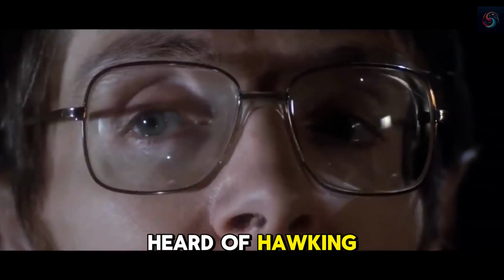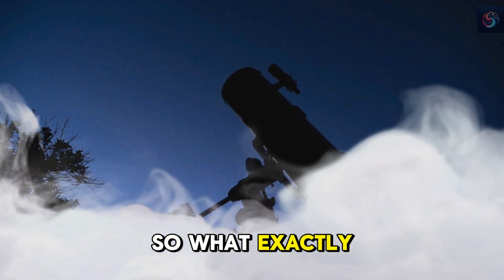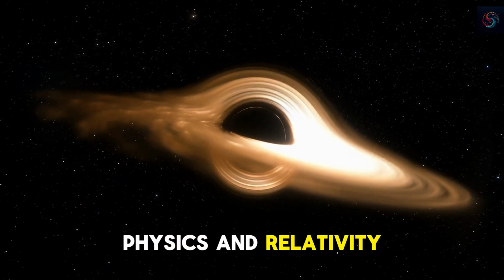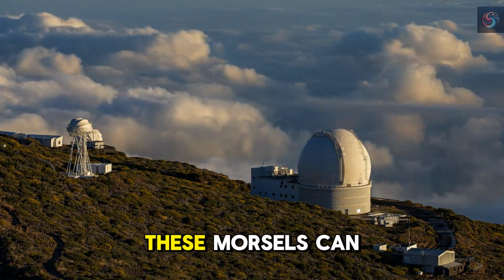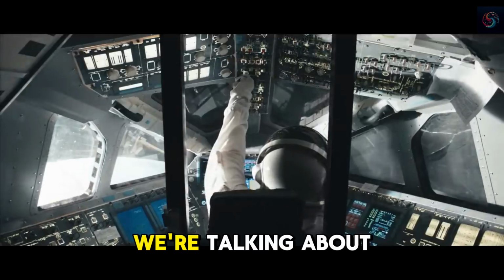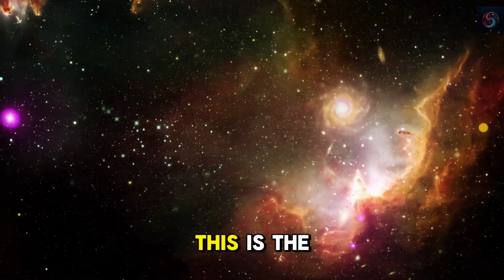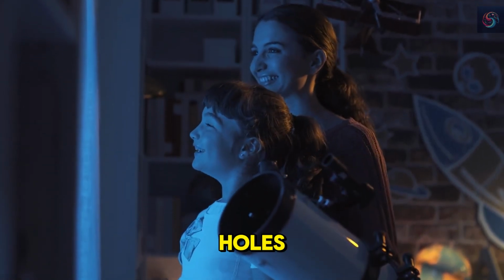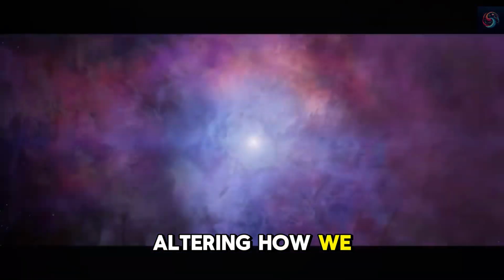Have you ever heard of 'Hawking Radiation' from black holes? 🌌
🌌 Welcome to our cosmic journey! 🌌

In this captivating video, we delve into the intriguing history of black holes, from their theoretical beginnings to the groundbreaking discoveries of modern science. Join us as we explore:

The early theories and predictions about black holes
Key scientific milestones and discoveries
The role of famous physicists like Albert Einstein and Stephen Hawking
How black holes are detected and studied today
The latest advancements in black hole research
Whether you’re a space enthusiast or just curious about the universe, this video will provide you with a comprehensive understanding of one of the most mysterious and fascinating phenomena in the cosmos. 🌠
Telescopes for Adults Astronomy
Gskyer Telescope
70mm Aperture Refractor Telescopes (15X-150X) for Astronomy Beginners
ToyerBee Telescope for Adults & Kids, 70mm Aperture
Telescopes for Adults Astronomy, 80mm Aperture 600mm
Telescope for Adults & Kids, 70mm Aperture Refractor Telescopes (15X-150X)
Telescope,90mm Aperture 800mm Telescopes for Adults Astronomy,
Star Projector Galaxy Light Projector with Bluetooth Speaker
Star Projector Galaxy Projector
ENOKIK Galaxy Projector
LEGO Ideas NASA
LEGO Ideas International Space Station 21321
LEGO 92176 Ideas NASA Apollo Saturn V
LEGO Creator 3 in 1 Space Shuttle Building Toy
LEGO City Space Mars Research Shuttle 60226